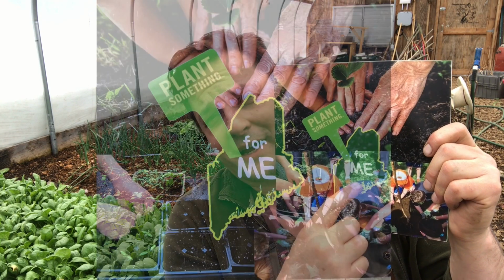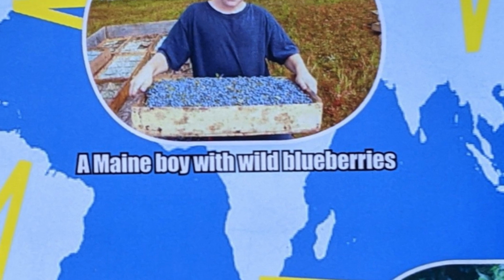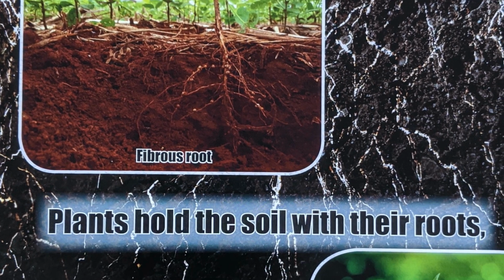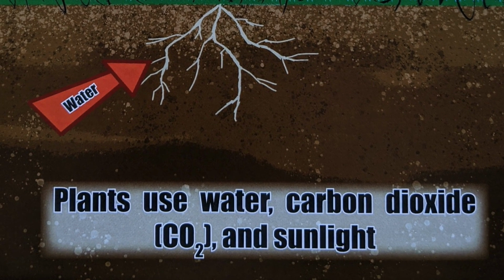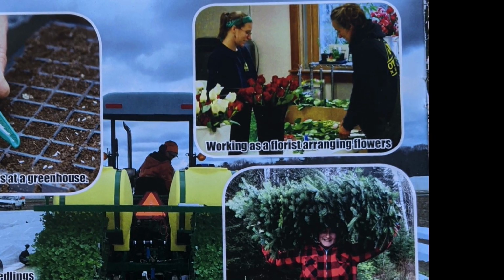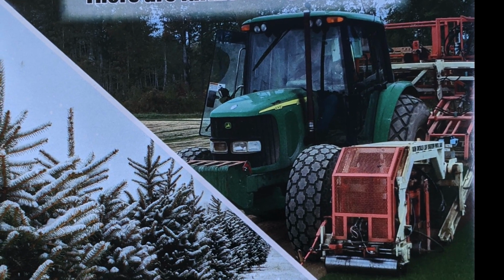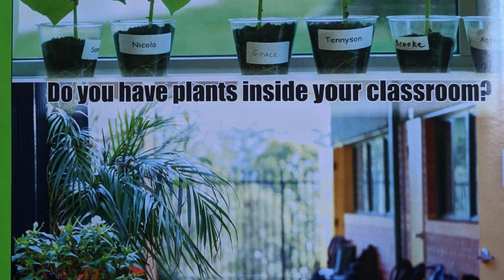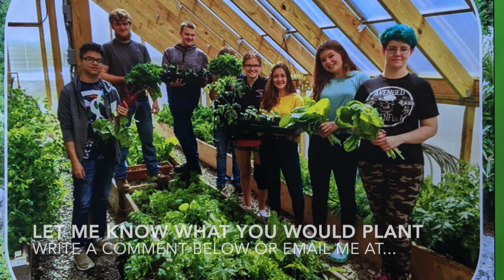ReadME AG - Plant Something for ME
Join Farmer Justin in reading the book Plant Something for ME that was distributed as part of the Maine Department of Education's program Maine Ag in the Classroom.  You can read more about the program at: